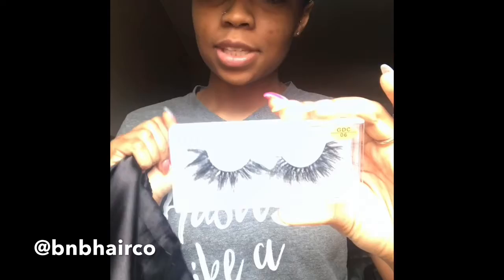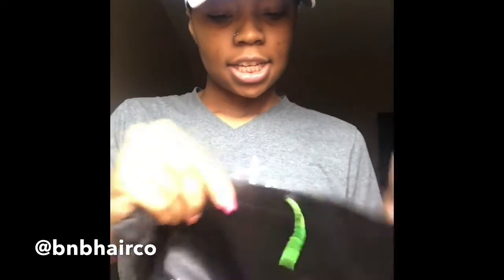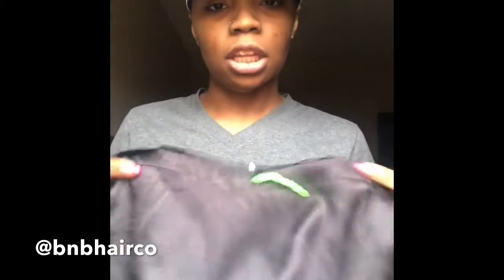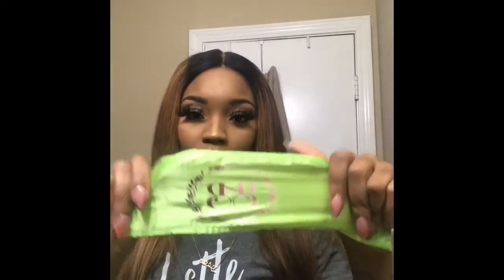Wig Reveal- Bnb Hair Company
Revealing a wig from Bnbhair.co